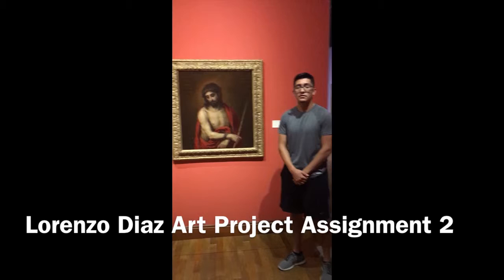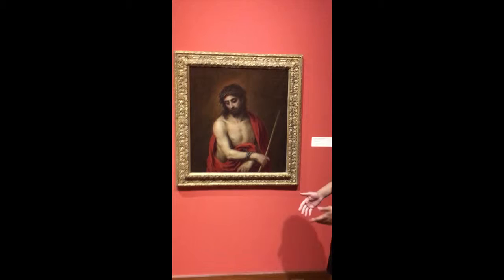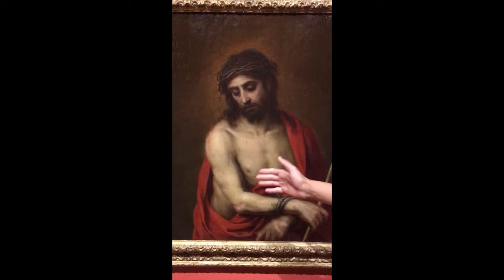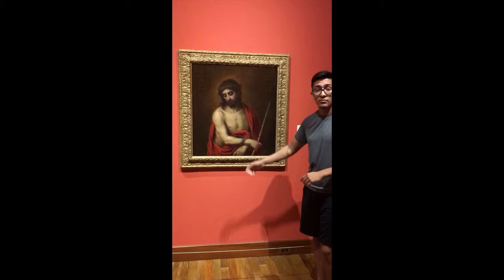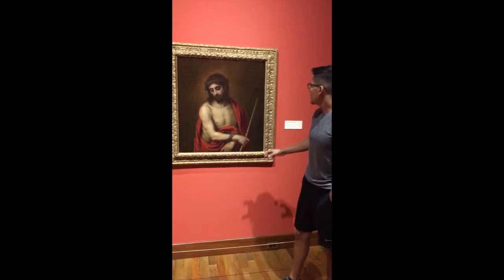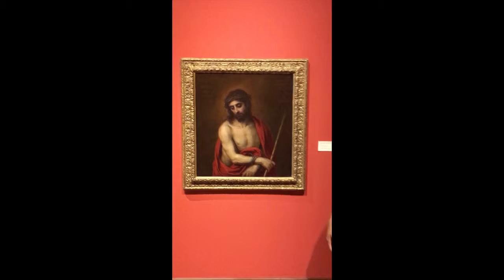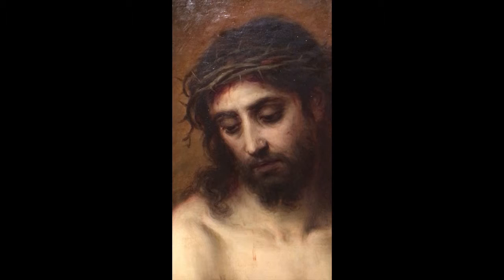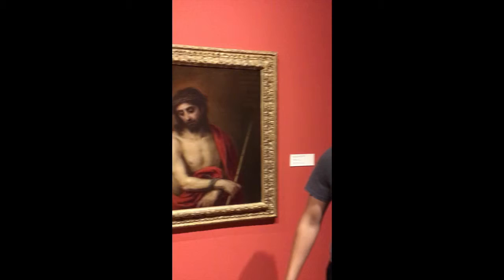Lorenzo Diaz Art Project Assignment 2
Ecce Homo. El Paso Art Museum. October 20, 2016.